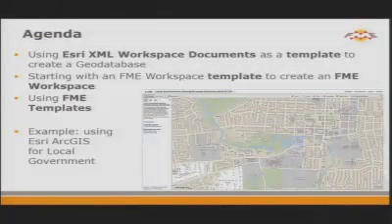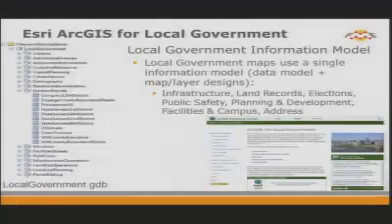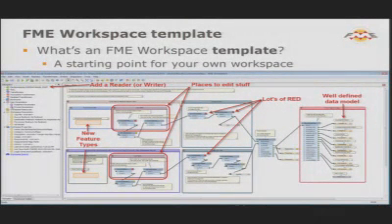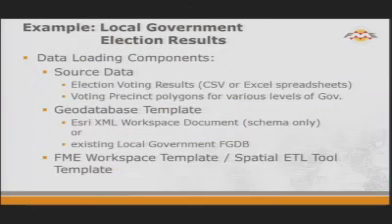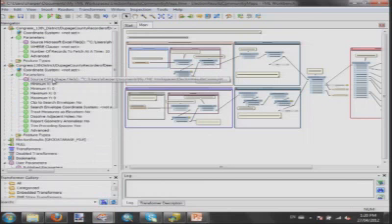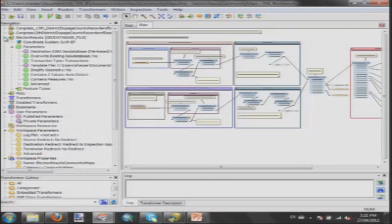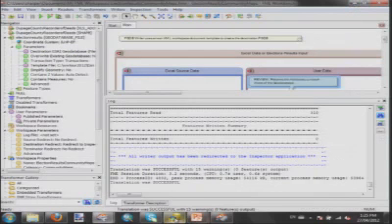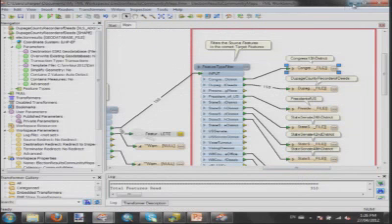Top FME Tips for Esri Users Lightning Talk - FME 2012 World Tour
Lightning talk on Esri ArcGIS presented by Mita Hajirakar of Safe Software at the FME 2012 World Tour event in Vancouver, Canada on April 27, 2012.